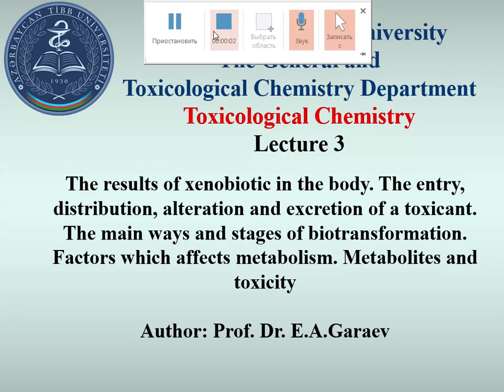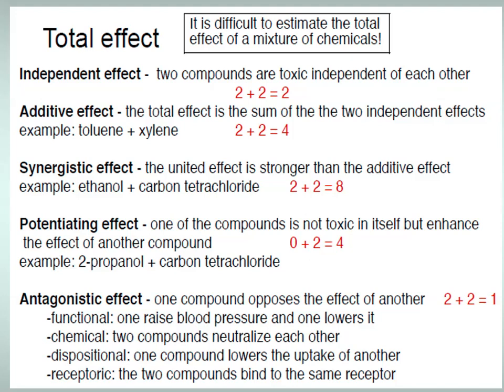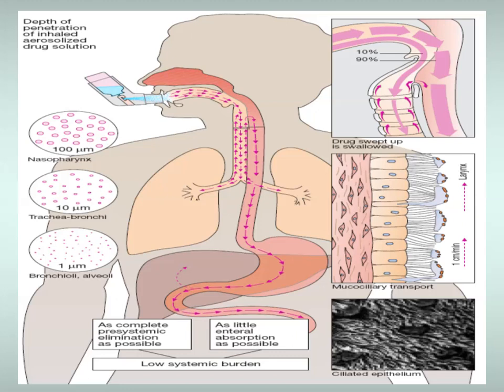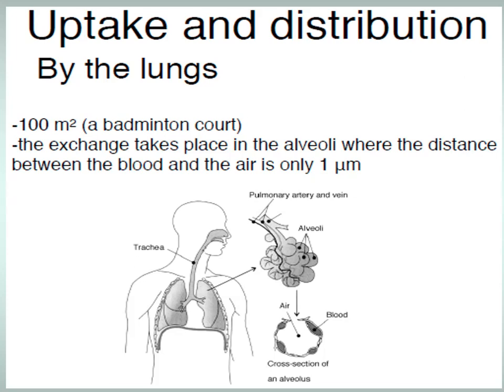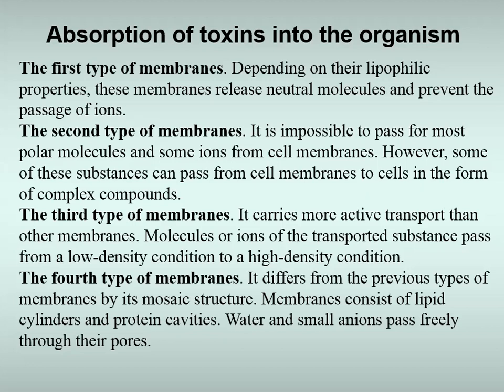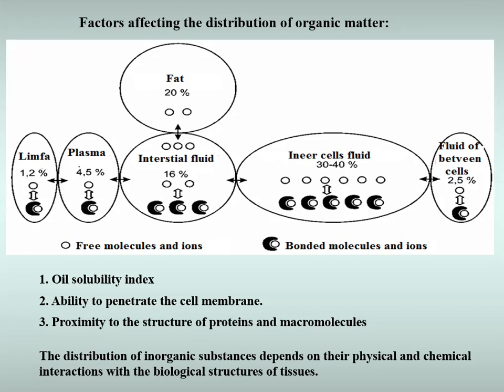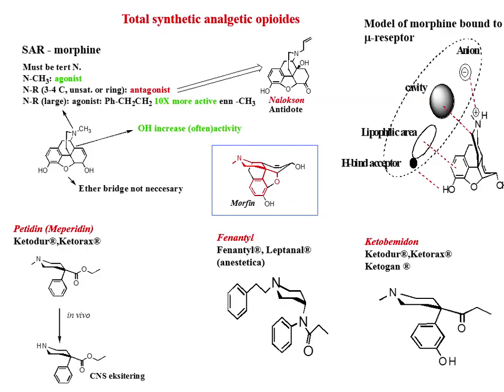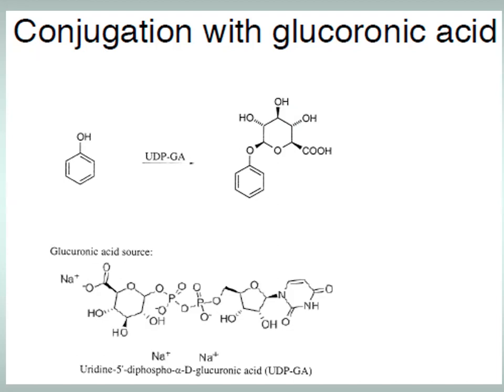The result of xenobiotic in the body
Ümumi və toksikoloji kimya kafedrası.
Əczaçılıq fakültəsi, 3-cü kurs, ingilis qrupu
Subject: Toxycological chemistry
Lecture N 3
Topic: The result of xenobiotic in the body.
Biotransformation of toxicants. Factors which affects metabolism. Metabolites and toxicity.
Eldar A. Garaev